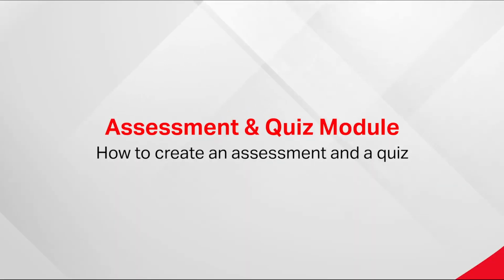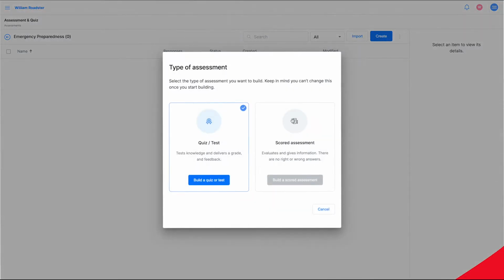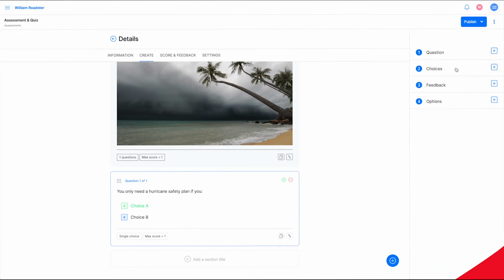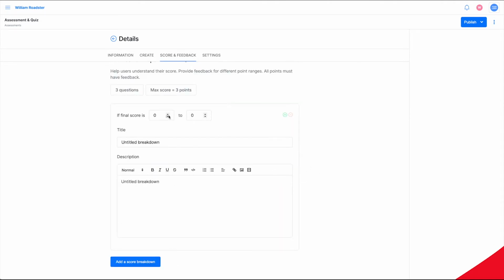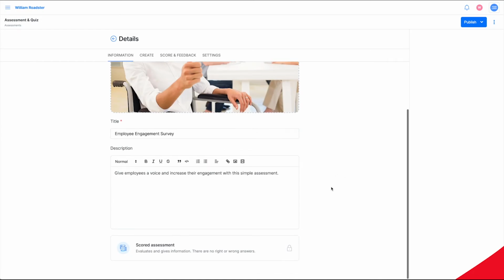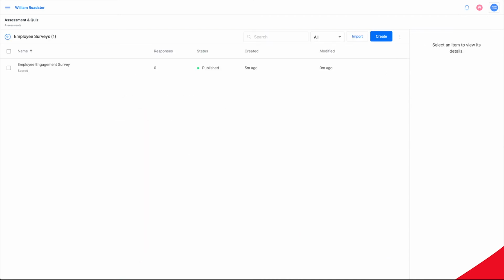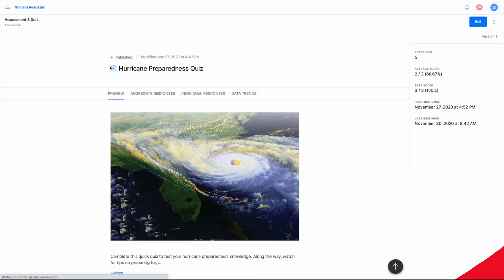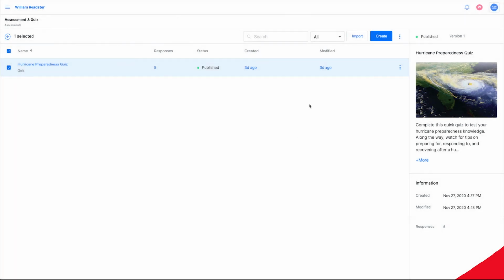QuickSeries Assessment & Quiz Module Tutorial